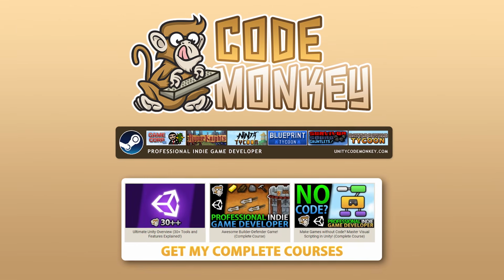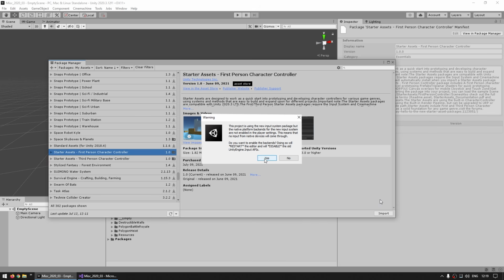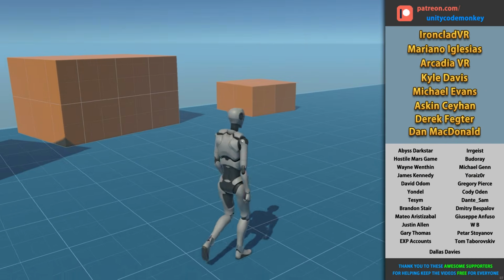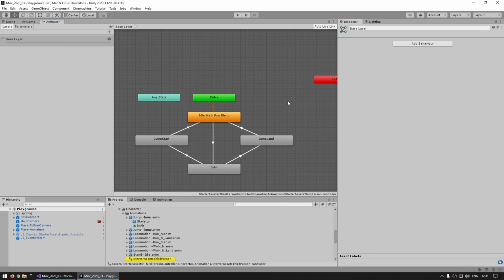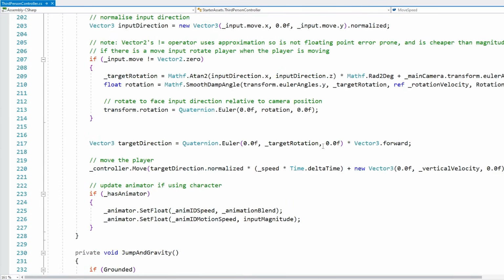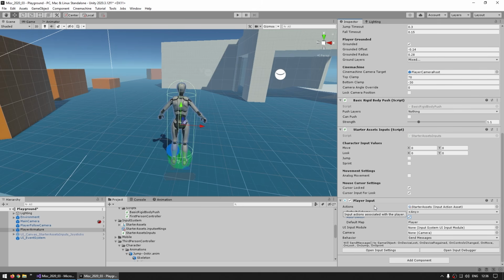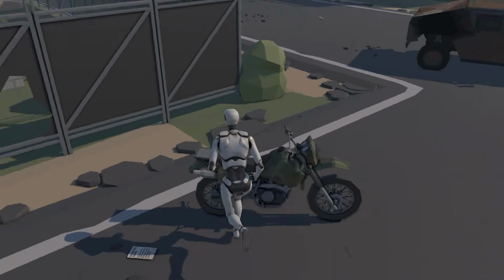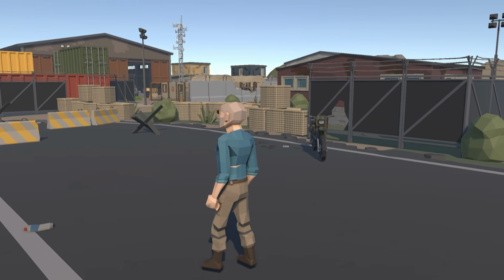Kickstart your game with First and Third Person Controllers! (FREE Unity Starter Assets)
💬 Unity has recently published two really awesome FREE asset packs.
A First Person and a Third Person Controller. These are the perfect assets to very quickly get started on any idea you have.
Just drag and drop a few prefabs and you literally have a fully working FPS or TPS character working!